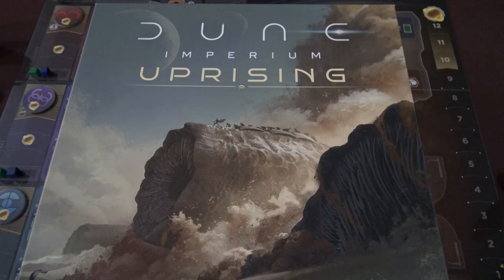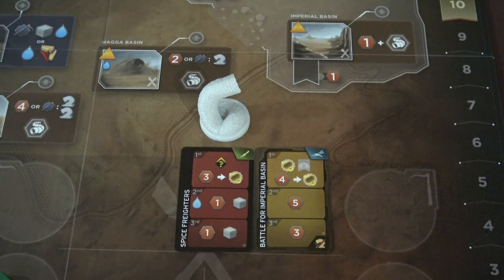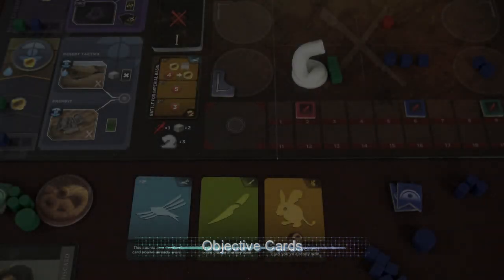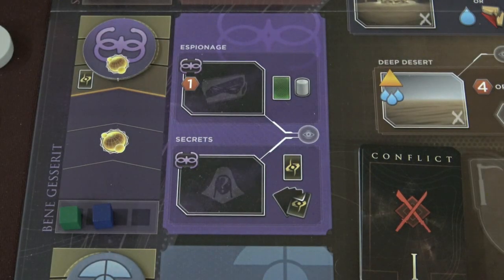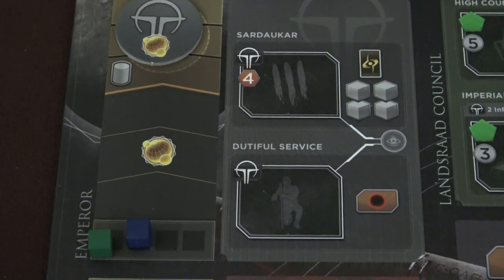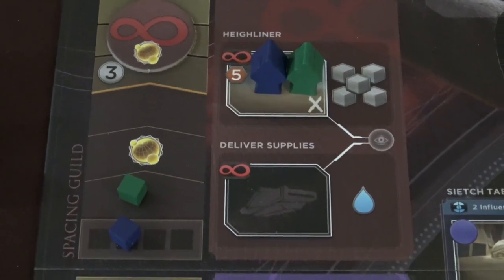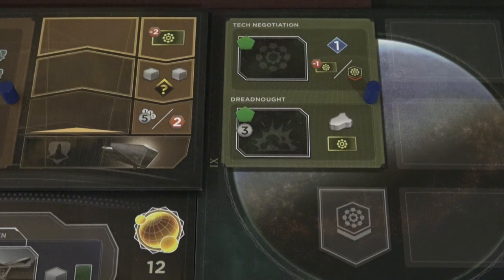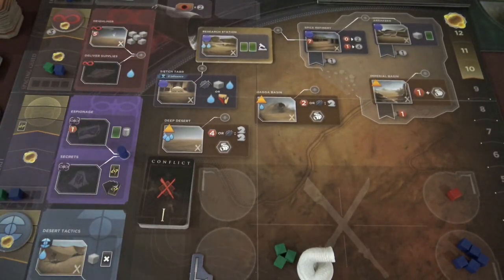Dune Imperium Uprising: How to Play Video.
Learn all of the new game mechanics and rules for Dune Imperium Uprising.